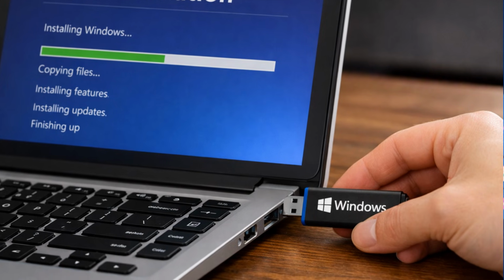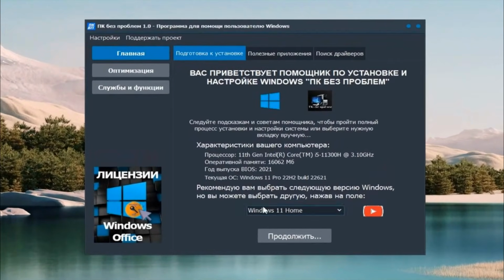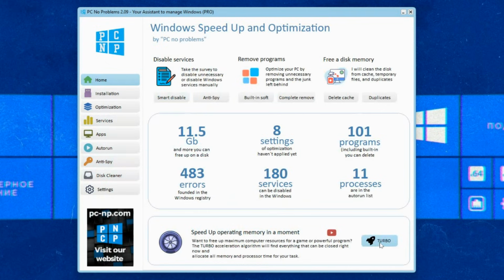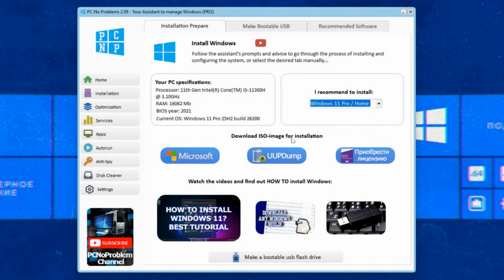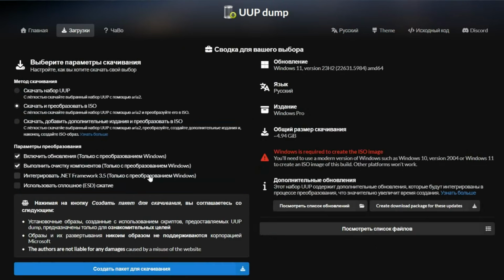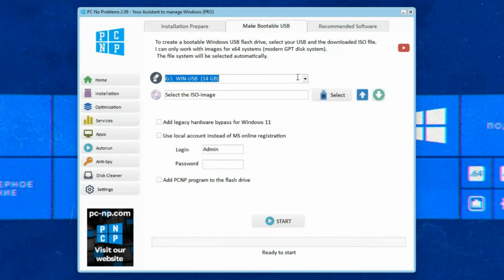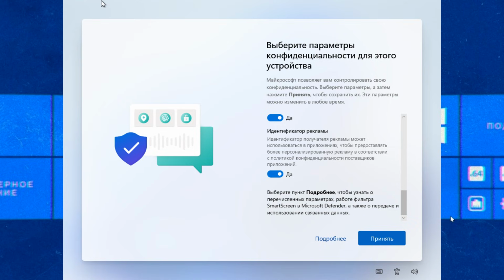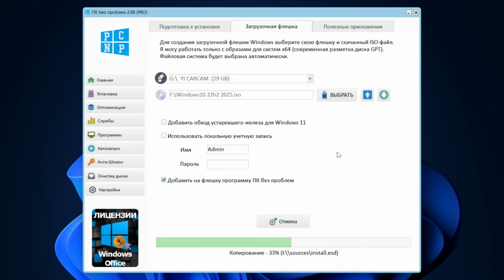Create Bootable Windows USB with All Bypasses Included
This video shows how to create a bootable usb flash drive easily using the PC No Problems program. Not only can you create bootable usb drives, but the program also helps with windows install processes and offers computer tips and tricks. It even allows you to add bypasses for windows 11 install without internet and other requirements for your usb flash drive to make your life easier.